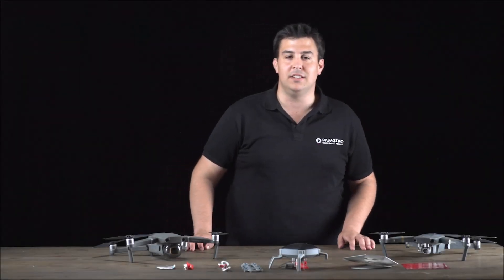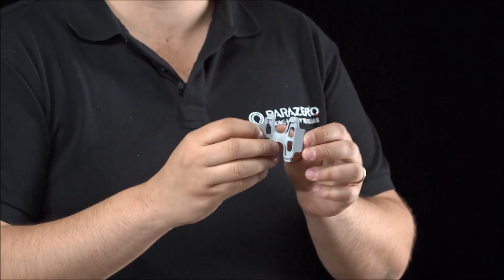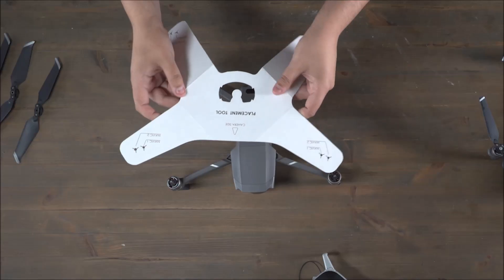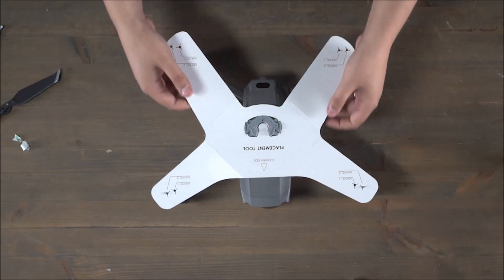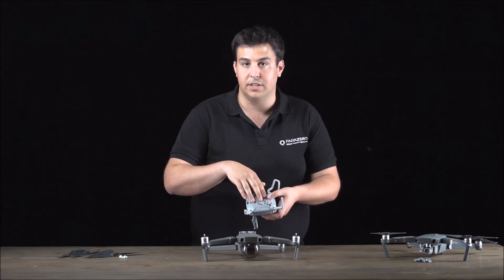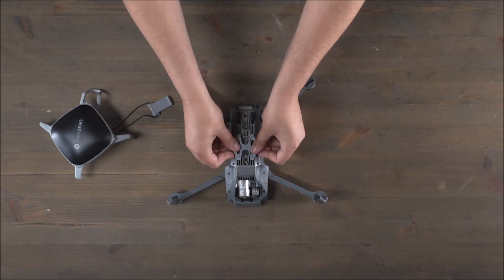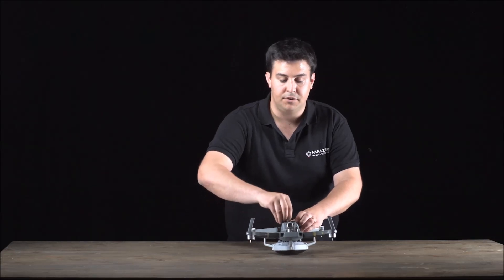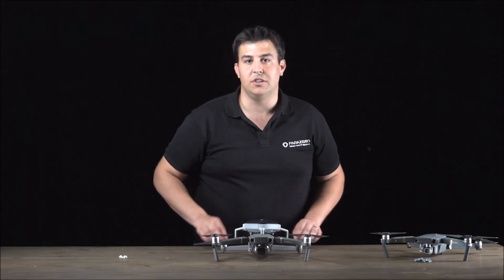ParaZero SafeAir Mavic: Installing the System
Learn how to install your ParaZero SafeAir Mavic. Be Safe!